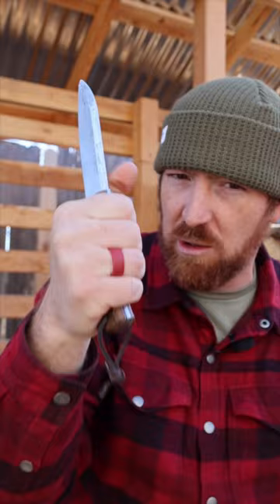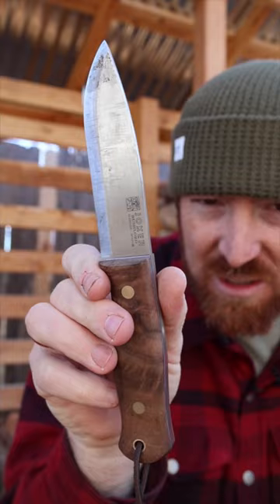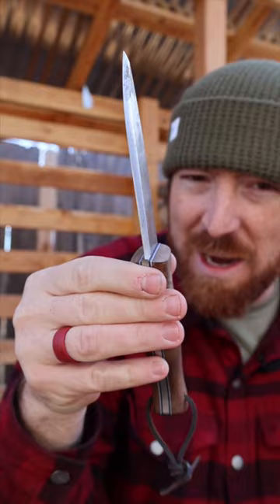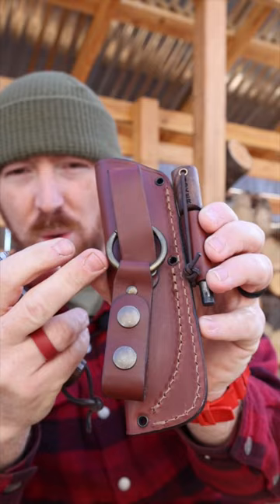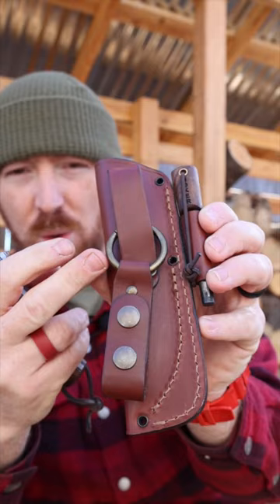You Voted This As The Best Scandi!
Joker Bushlord**
Joker Ember**
Helle Gaupe**
TOPS Dragonfly 4.5**